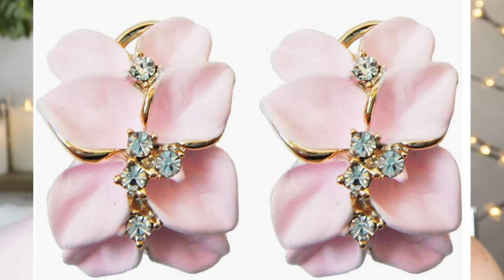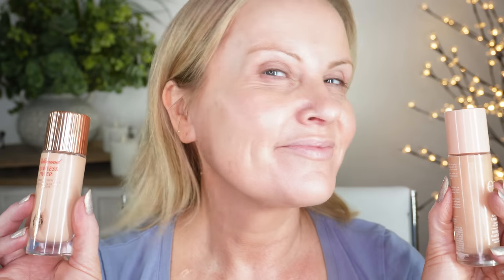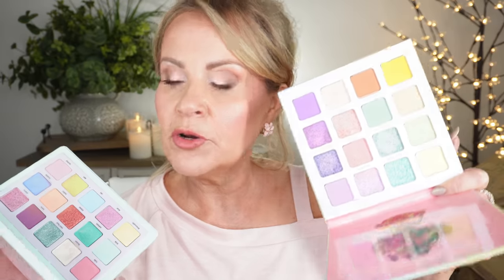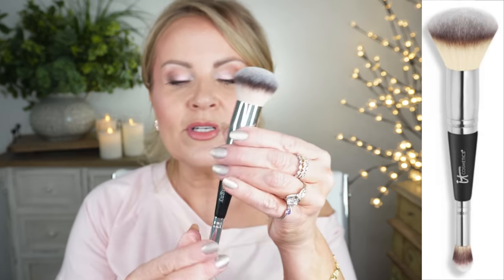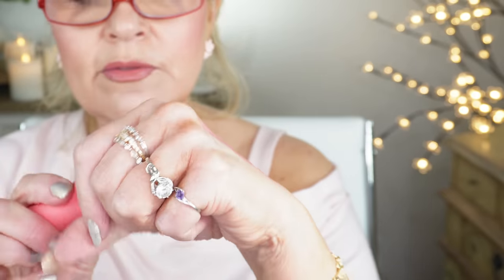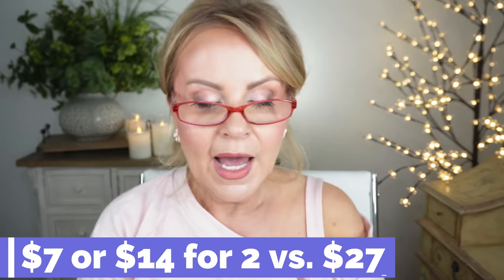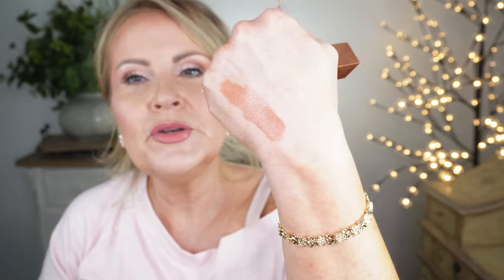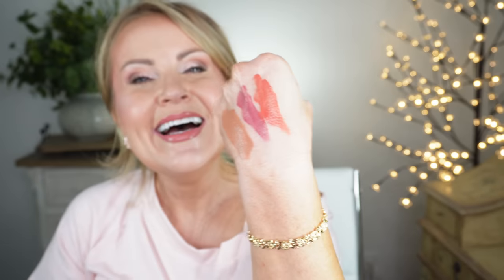DRUGSTORE DUPES FOR LUXURY MAKEUP - Over 40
Drugstore dupes for high end makeup products, cheaper and better, when drugstore makeup does it better, are so much fun for me to find affordable products that have a luxury makeup feel to them, and be able to make a video comparing drugstore makeup to high end products. I hope you enjoy seeing my version of buy this not that. And they are geared towards us fabulous women over 40! Have a great day my friends!

Sign up for Rakuten & get $30 back after your first order.

All products & makeup worn are listed & linked below

Shirt in Large (true to size)
Lifetime Rose Bracelet
Nail Polish (Alicia)
Stackable Ring
Rose Gold Opal Ring
Rectangle Large Amethyst Ring
Silver Amethyst Pinky

*PRODUCTS MENTIONED:
1- Charlotte Tilbury Flawless Filter in 2

Dupe: (3-light/medium)
So sorry its currently sold out. Get on the waitlist, it came back in stock within 2 weeks last time.

6- Flower Beauty Flower Bomb Liquid Blush in Bubbly

7- Huda Beauty Cheeky Tint Blush Sticks in Proud Pink

Dupe: (fair)

Dupe: (StarDust)

10- Urban Decay Vice Lip Glossy Liquid Lipstick in Safe Word

*Makeup Worn:
LYS Serum Foundation in MP3

This has no impact on the cost to you, the consumer. I link to products this way whenever possible, and it has no bearing on the products I choose to review or recommend because all products can have links attached to them, no matter what they are. I would link the products on Ulta/Sephora/etc website anyway as a means of connecting you to the products, so now it simply offers the potential for a small financial benefit to me, which I greatly appreciate. Feel free to use, or not use, the links provided. And if you decide to use them, thank you so much!

Also, if you would like to help a little more, when watching one of my videos please watch it all the way through, that helps to show the YT algorithm that people are interested in my video. If you have time, watch one or two of the ads shown with the video, that's the only way YouTubers get paid at all, if people watch the ads. So if you have a favorite Youtuber, now know how you can support them with these little tips. THANK YOU SO MUCH FOR YOUR SUPPORT!